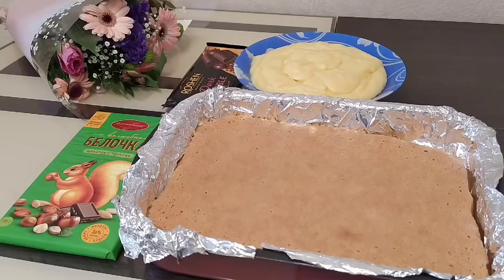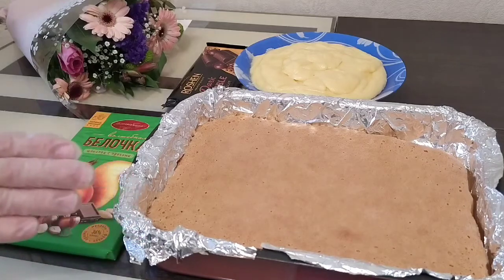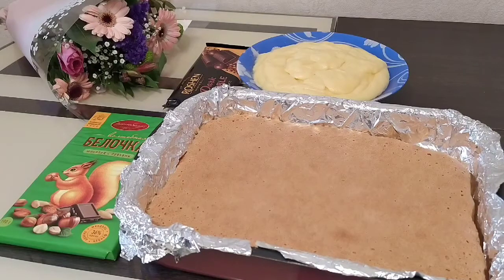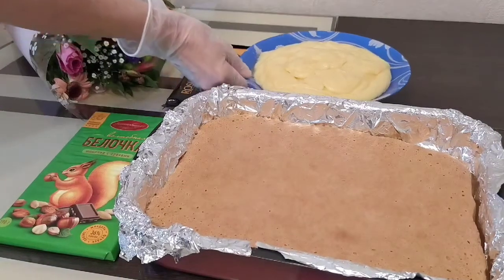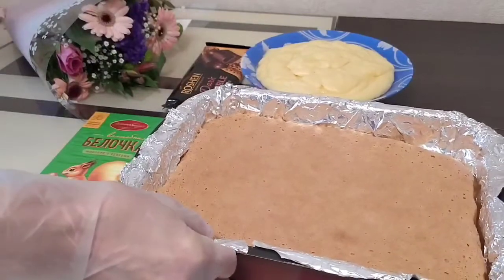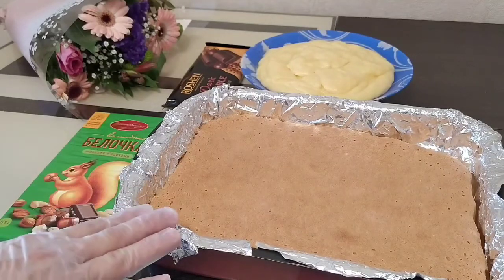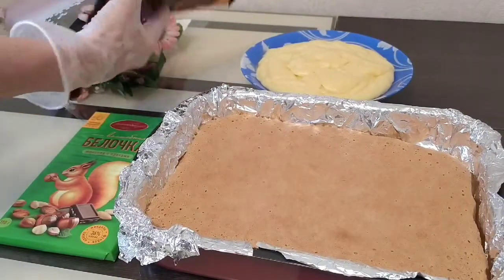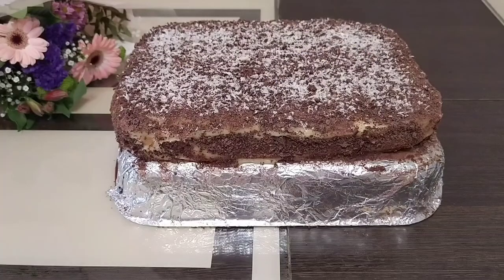Торт с заварным кремом и шоколадом!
яйцо- 10 шт, отделить белки от желтков ,готовим бисквит - к белкам -80 гр сахара, мука - 200гр, выпекать - 35 мин, при температуре - 175град.шоколад черный -80гр, белый -10 гр   ,     готовим заварной крем - к желткам  -300гр сахара,ванильный сахар-20 гр , молоко- 400мл, мука - 2 ст ложки,сливочное масло-100гр